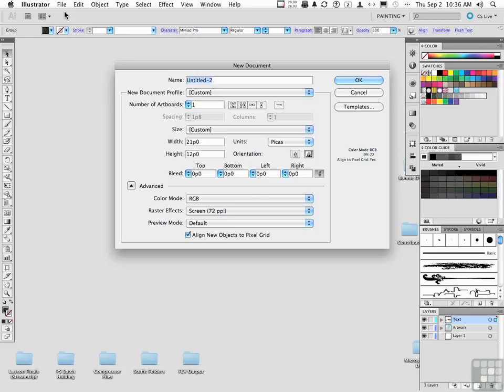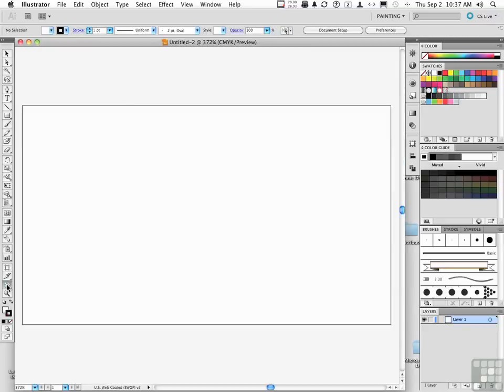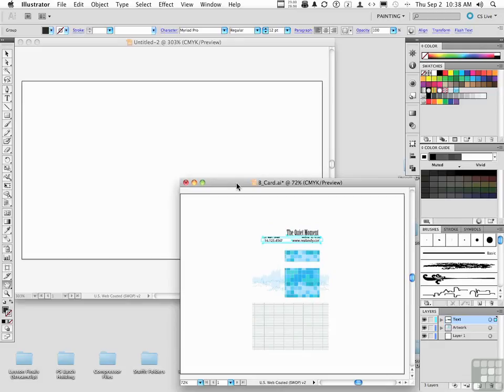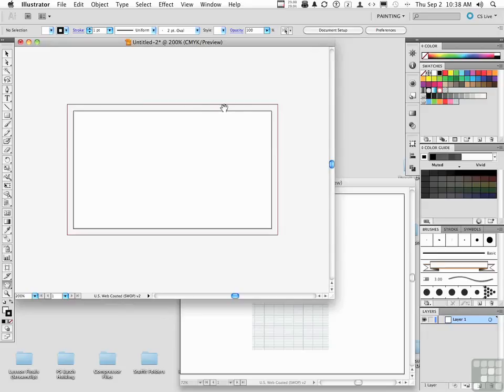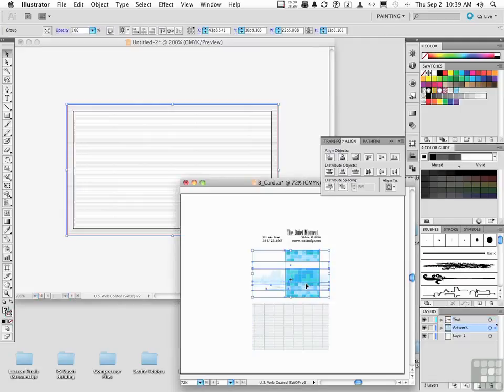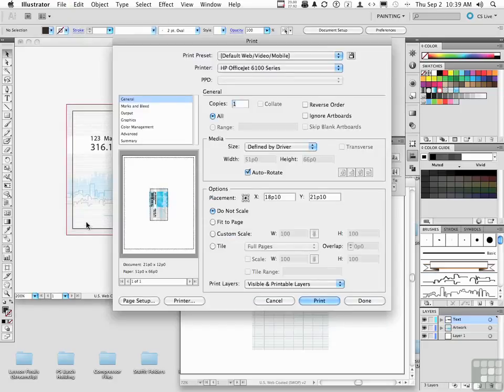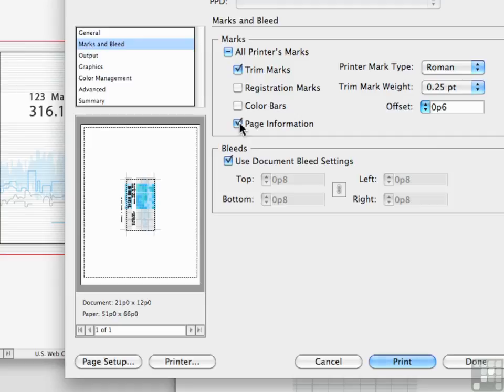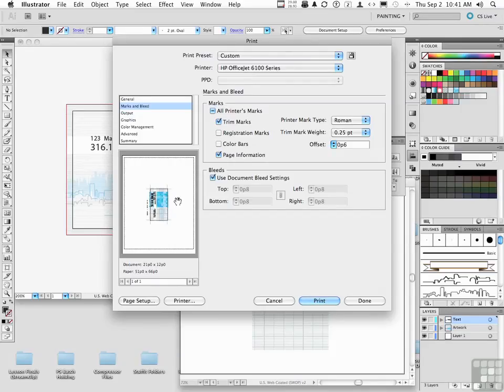adobe illustrator flat design tutorial